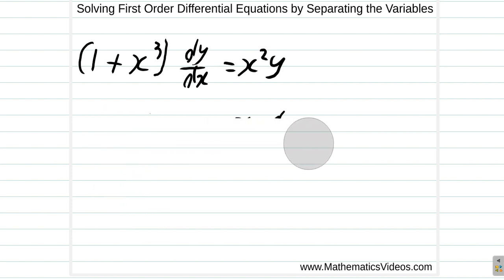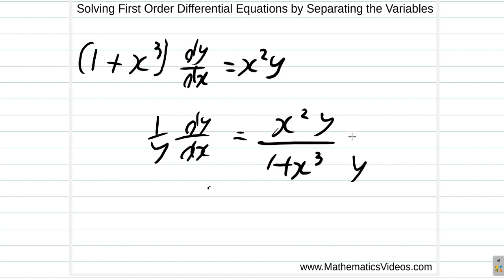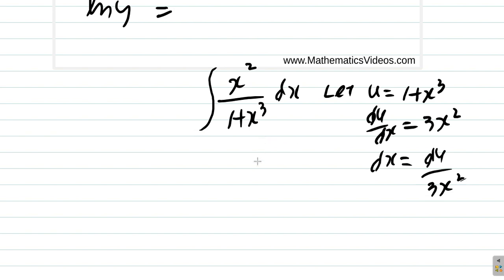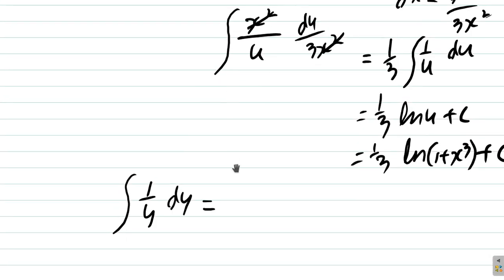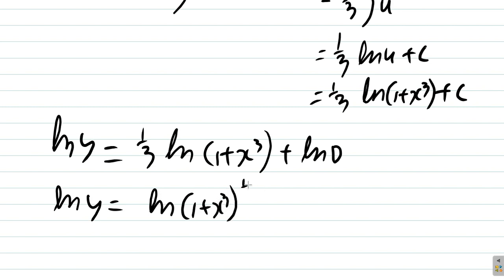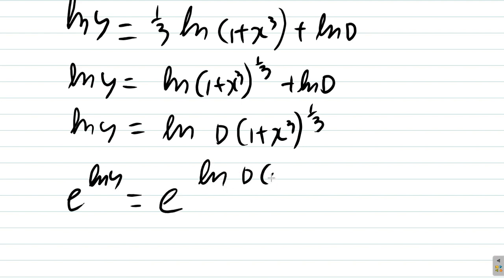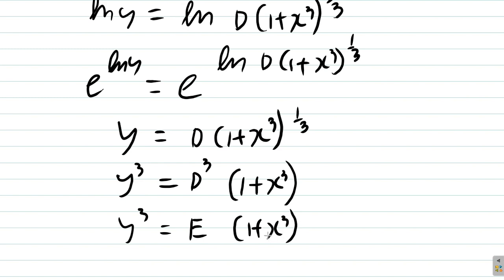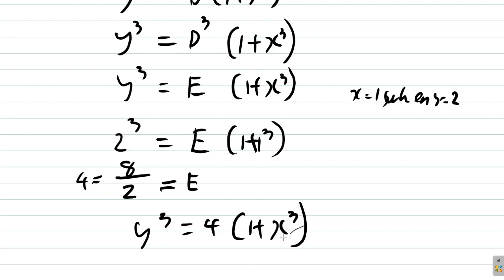Solving First Order Differential Equations by Separating the Variables Example 10